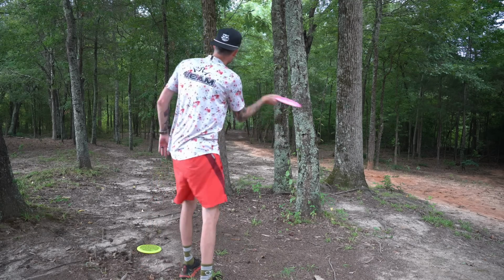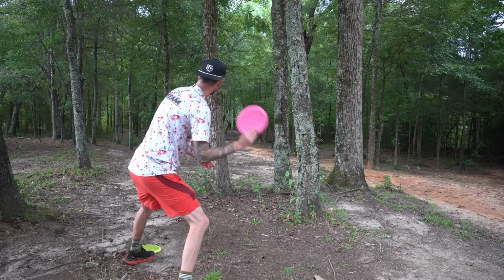WOW...THESE NEW DISCS ARE SO GOOD!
Today we go out and play disc golf at the angry beaver, one of the hardest courses in charlotte from longs. And we bring the handeye subscription box with us! These new discs flew really well for me! I hope you enjoy this disc golf video!